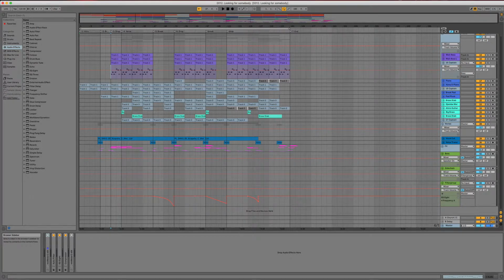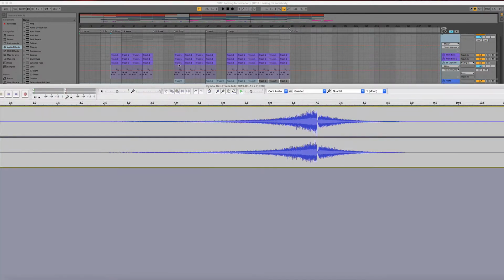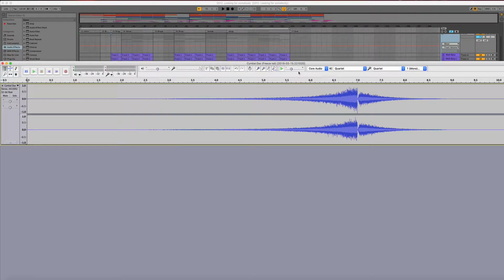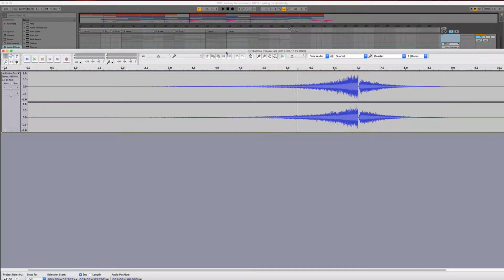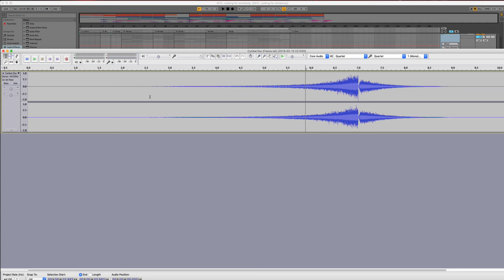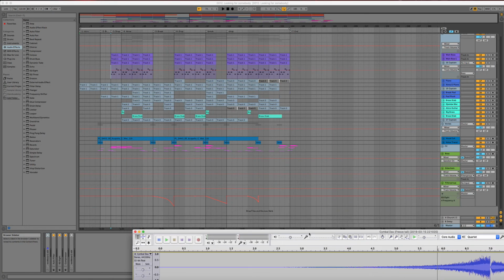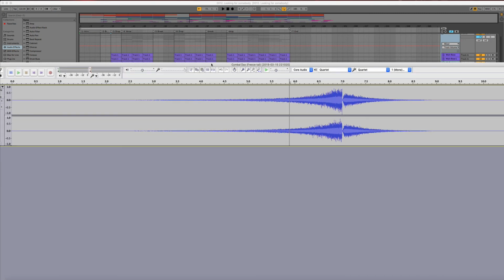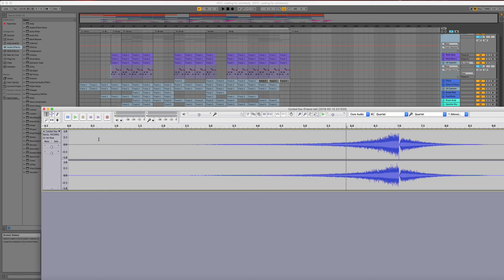Mixing Masterclass: What is Mixing, Part 2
This is an excerpt from the Complete Mixing Masterclass, available at Punkademic.com.